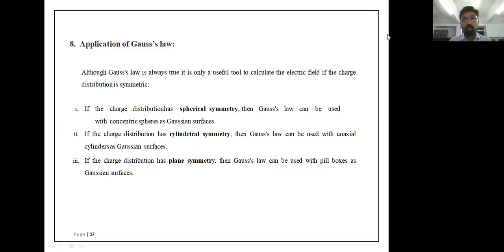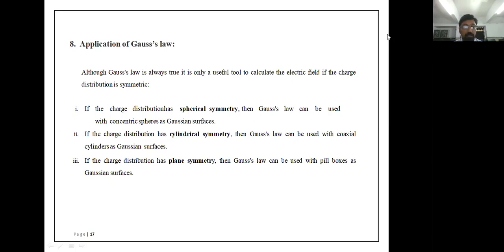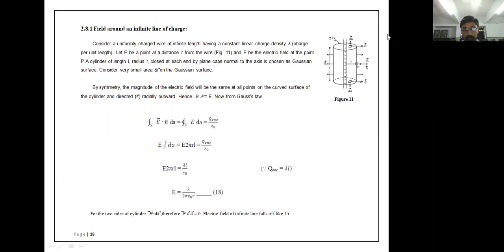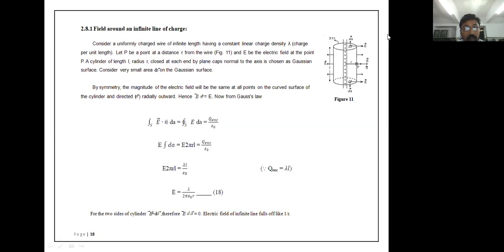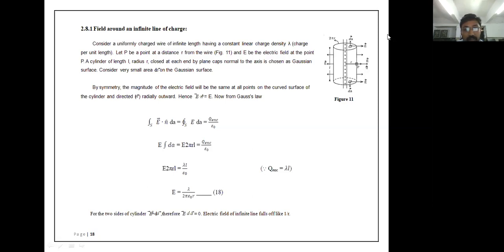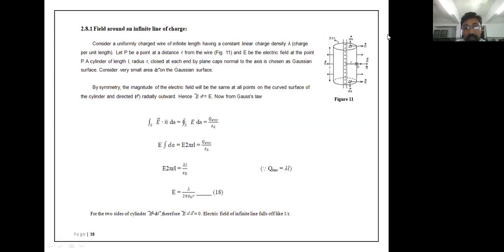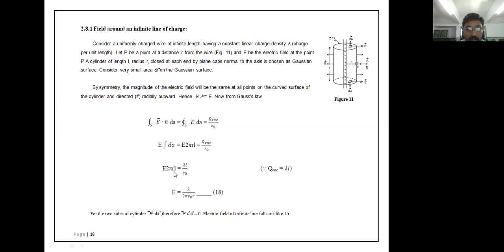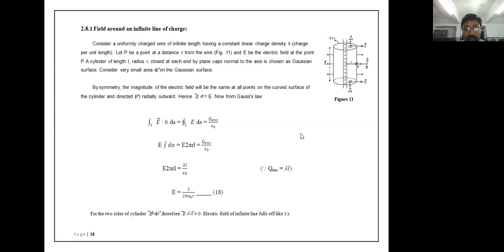B.Sc Physics-301 Lecture-7 Unit-2 Electrostatics (Electric field around an infinite line of charge)